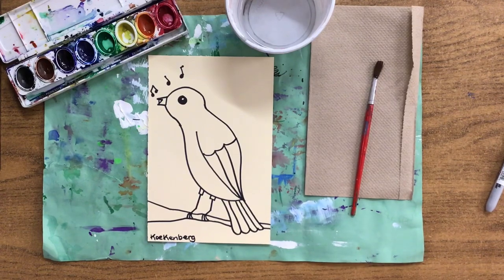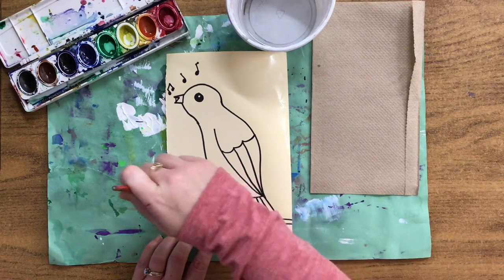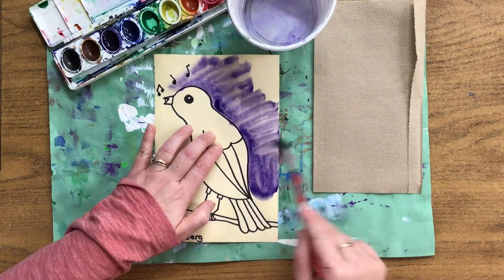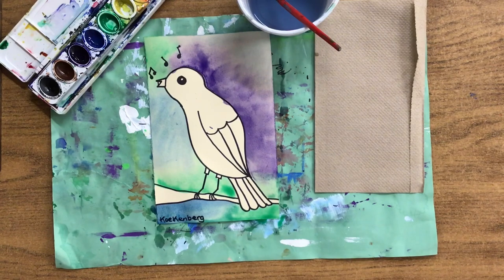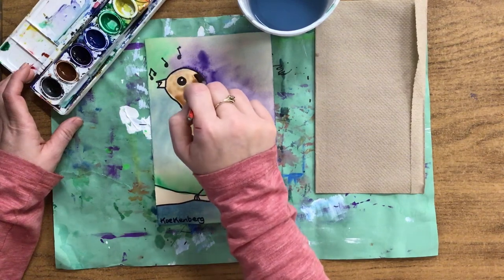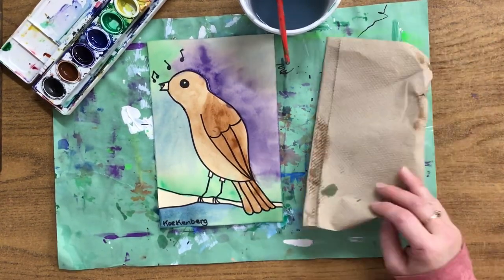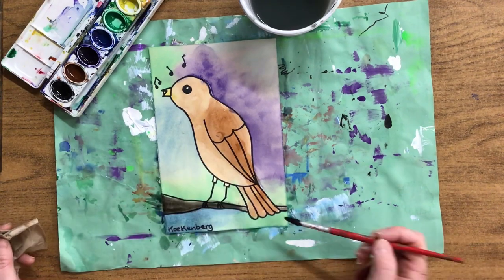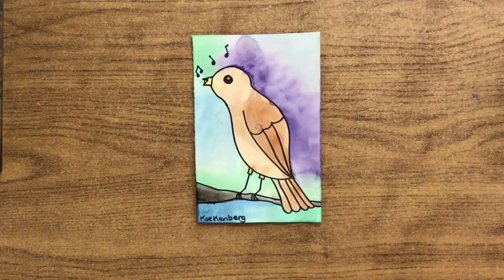“N” is for Nightingale Watercolor Painting